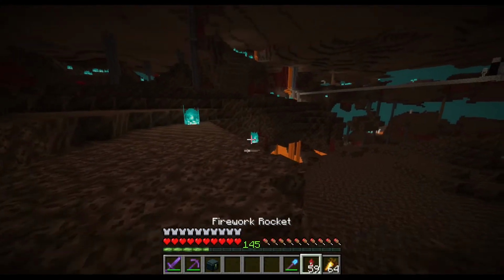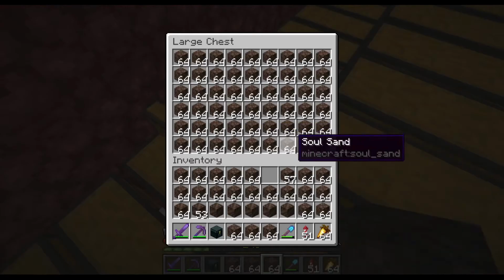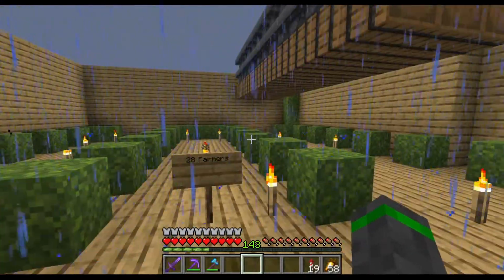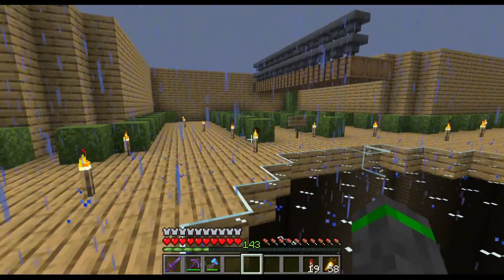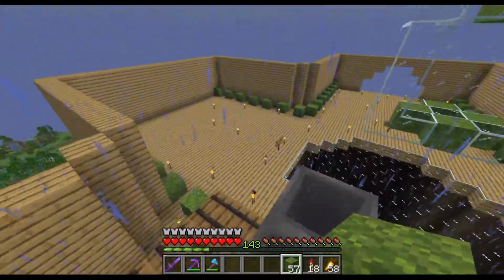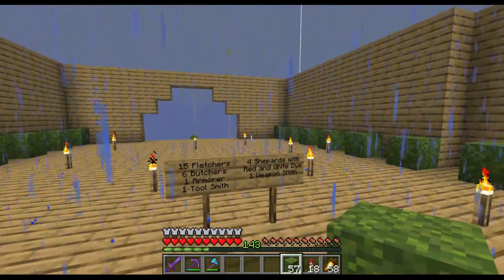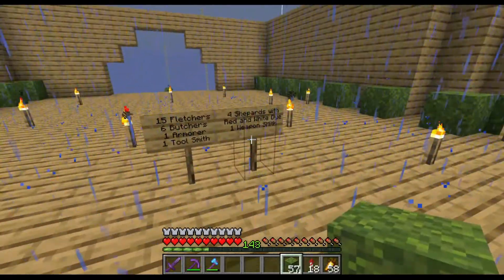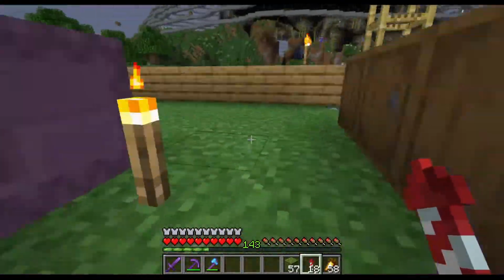Episode 10 of Minecraft the Mob farm storage system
In toda'y episode I work on the Item storage for the mob farm